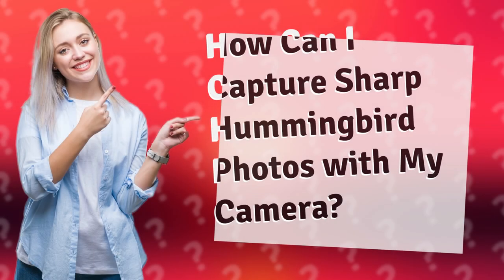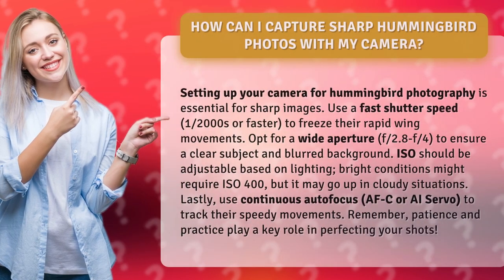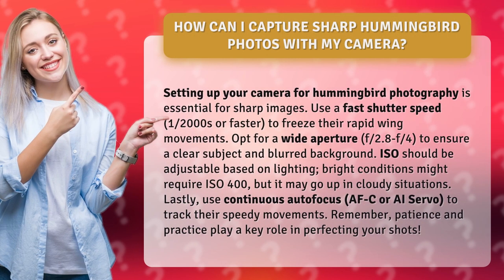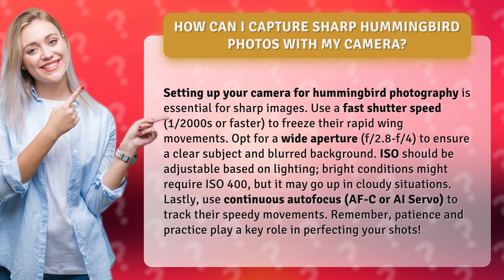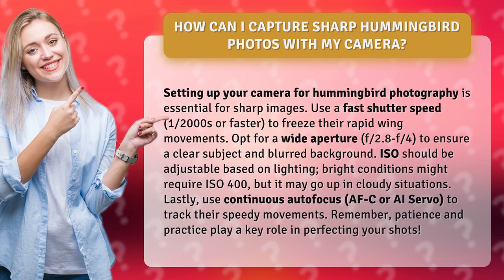How Can I Capture Sharp Hummingbird Photos with My Camera?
Mastering Hummingbird Photography: Capture Sharp and Stunning Shots • Mastering Hummingbird Photography • Learn how to capture stunning hummingbird photos with sharp details and beautiful backgrounds. Discover the essential camera settings, including fast shutter speed, wide aperture, adjustable ISO, and continuous autofocus. With patience and practice, you'll be able to freeze their rapid wing movements and create captivating images that truly showcase the beauty of these incredible creatures.